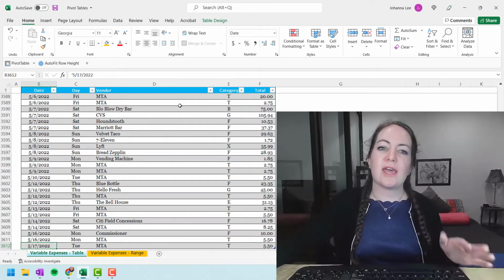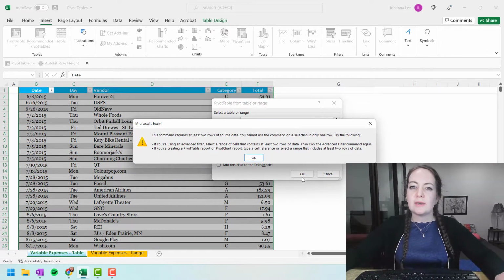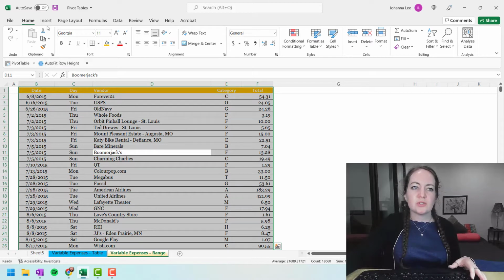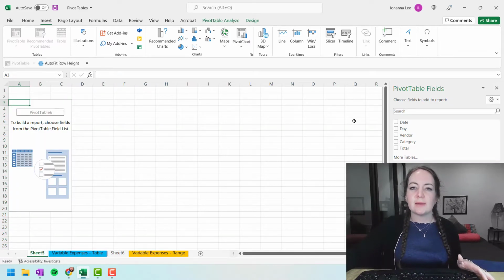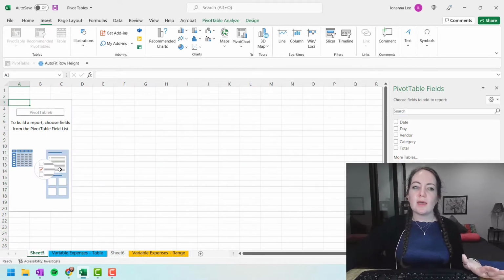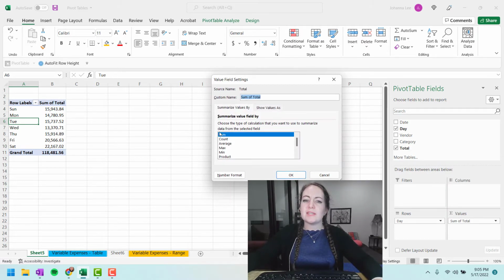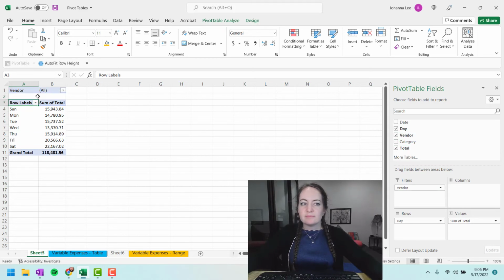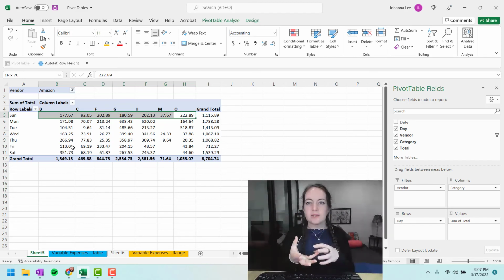Pivot 👏 It 👏 // intro to pivot tables and pivottable field list options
00:00 Intro
00:58 Data Set explanation to pivot
01:26 Inserting a Pivot (Pivot Wizard Walkthrough: Pivot Table from table)
03:09 Inserting a Pivot (Pivot Wizard Walkthrough: Pivot Table from range)
05:07 Explaining the PivotTable Fields
05:33 PivotTable Fields - Row
05:57 PivotTable Fields - Values
07:12 PivotTable Fields - Filters
07:57 PivotTable Fields - Columns